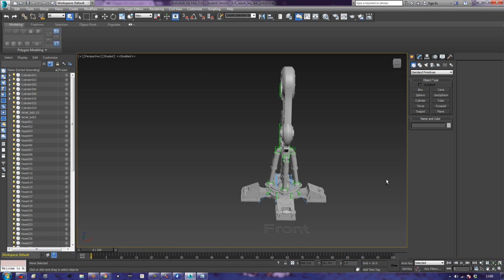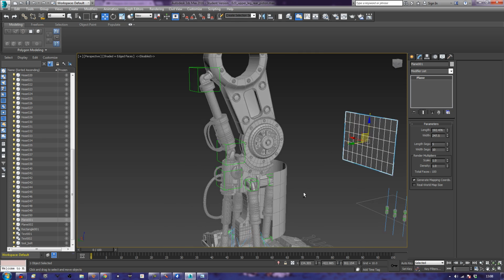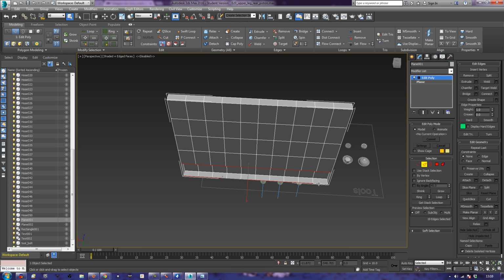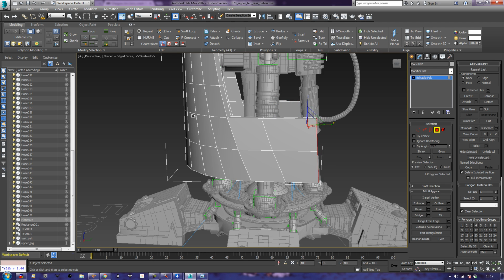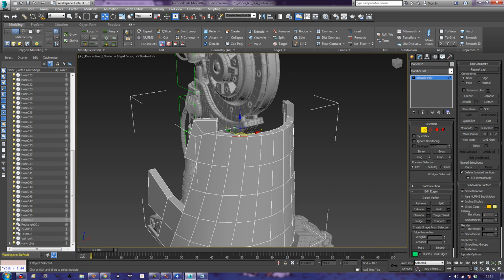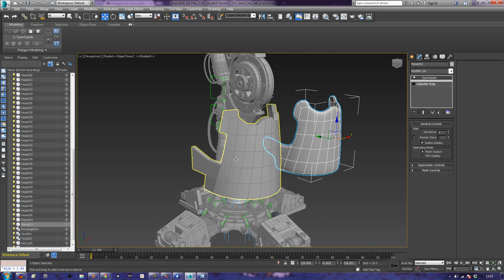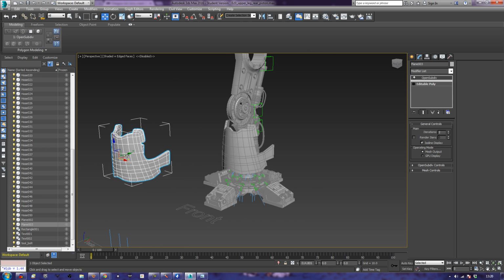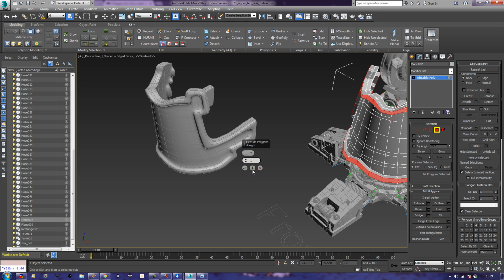WH40k Imperial Knight - 021 starting the armour with a u